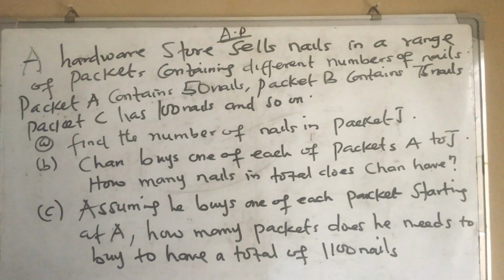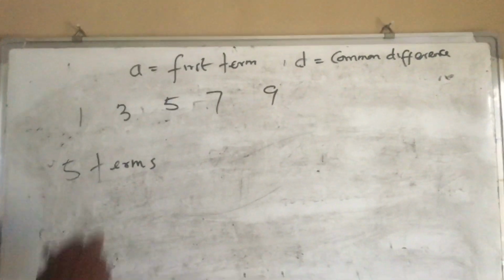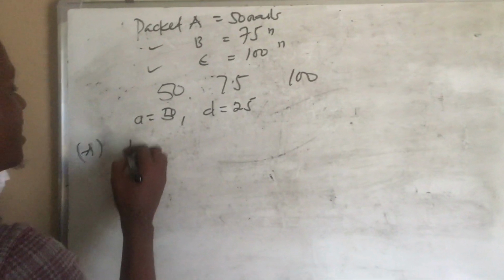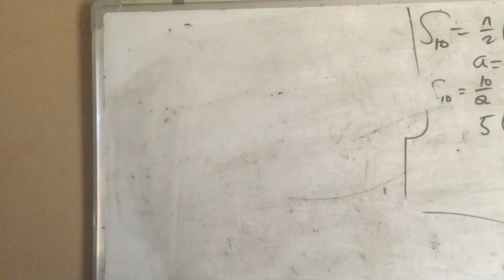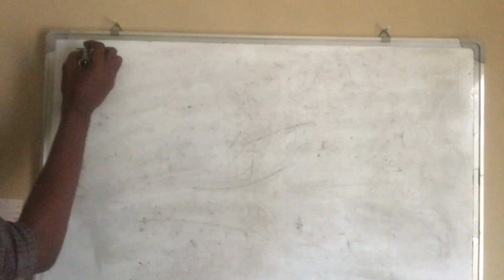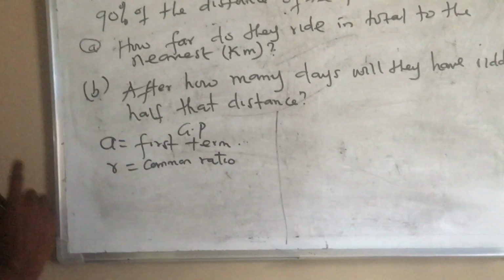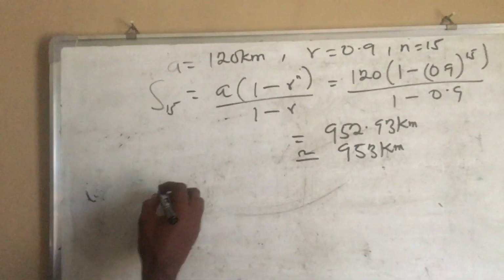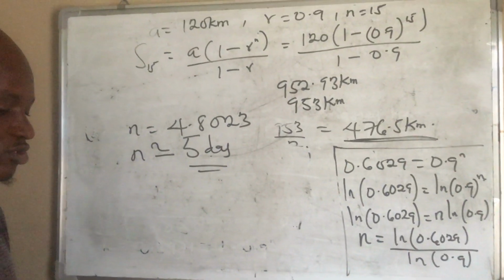Simple way of solving AP & GP